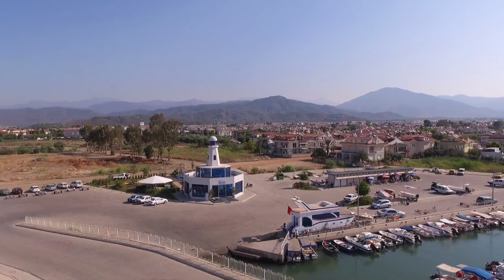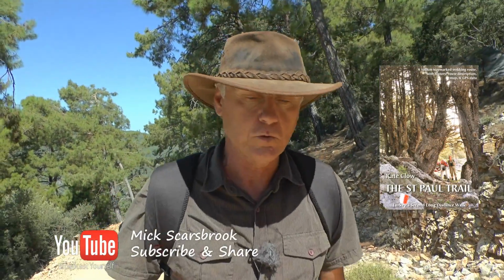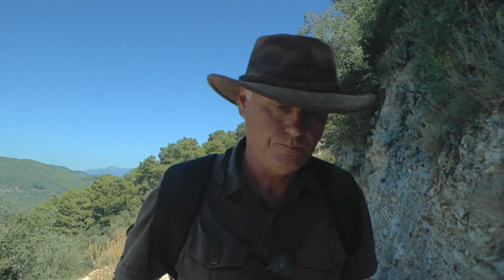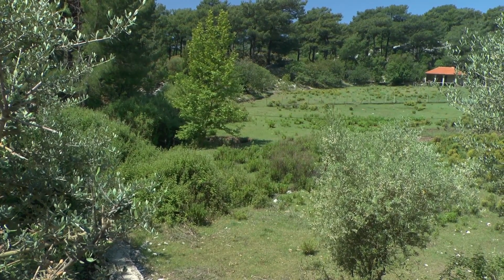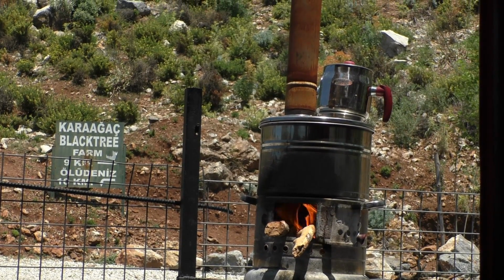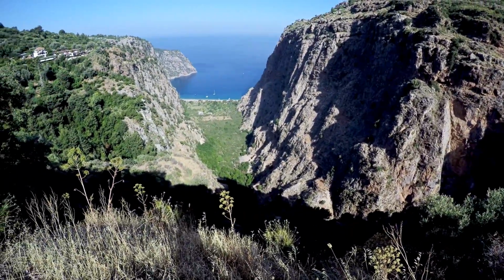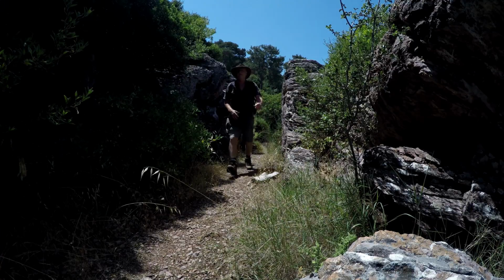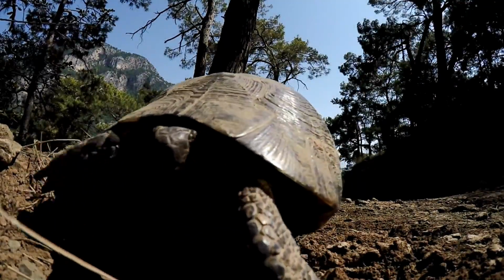Fethiye The Jewel of Turkey Part 8 The Lycian Way 1080 full HD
A short documentary about the first part of " The Lycian Way" hiking route in Turkey. Produced and Narrated by Mick Scarsbrook (Mick Amca) Starting from Ovacik near Fethiye and hiking to Faralya and Kabak. 2 days
The full playlist ... Fethiye the Jewel of Turkey, including Olu Deniz, Calis Beach and Hisaronu

Like my Hat?